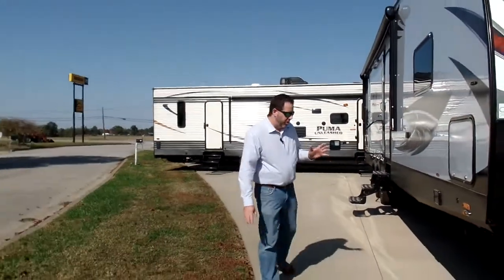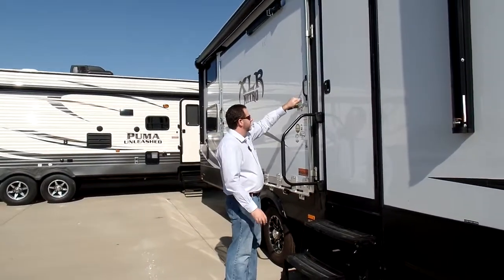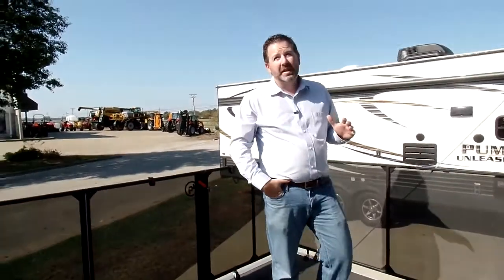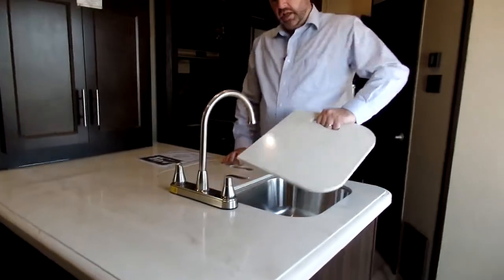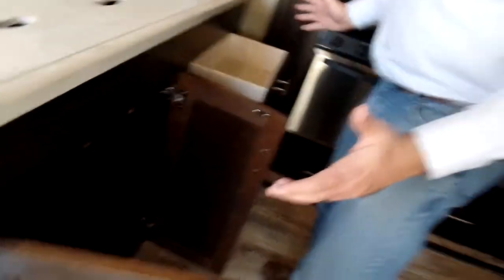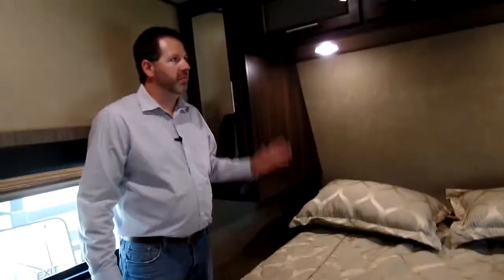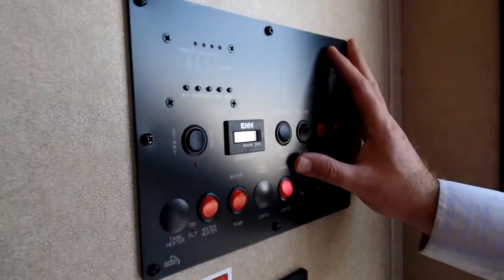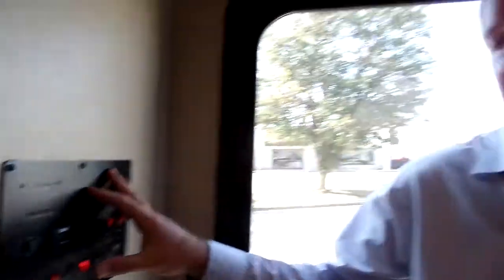2017 XLR Nitro 29KW Side Deck Toy Hauler Review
Brand new floor plan! This is a XLR Nitro 29KW toy hauler with a side deck.